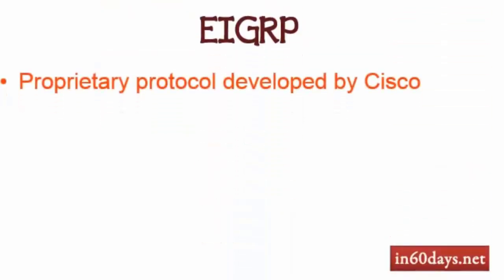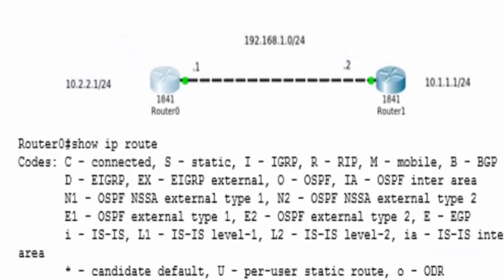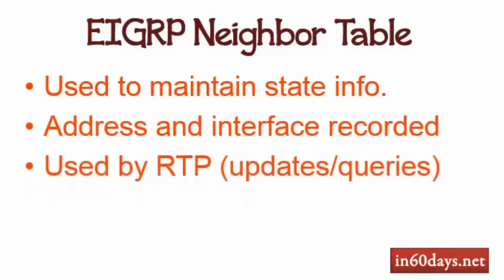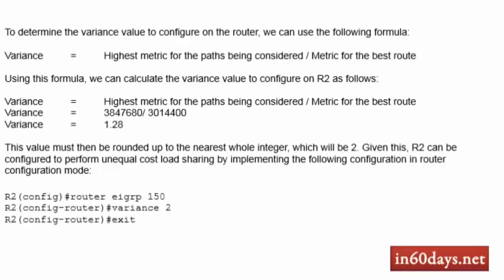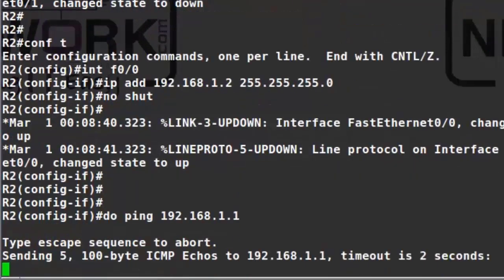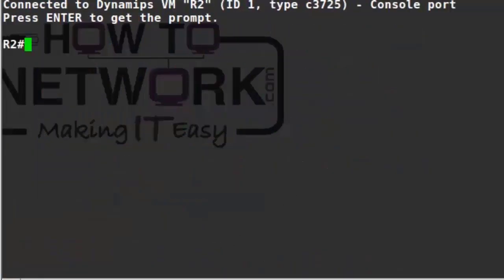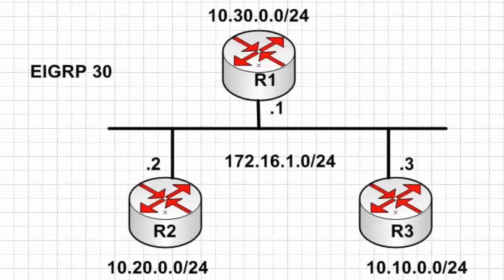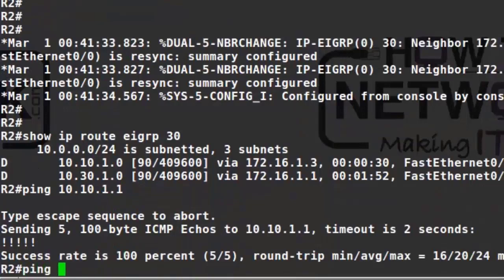Cisco CCNA in 60 Days [2022] - Day 22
0:00:13 - Welcome
0:01:21 - EIGRP
0:23:14 - EIGRP Lab
0:27:40 - EIGRP Variance Lab
0:01:39 - EIGRP Troubleshooting Lab

101 Labs - Cisco CCNA

101 Labs - IP Subnetting